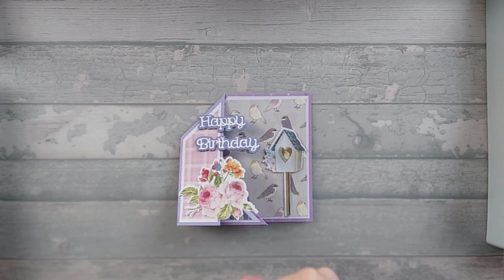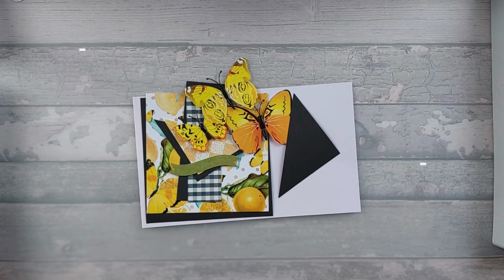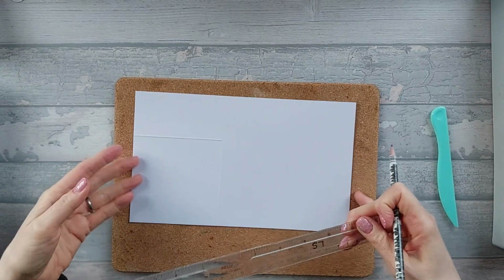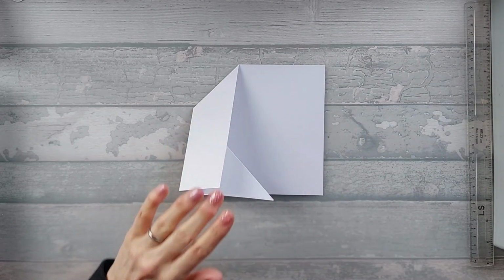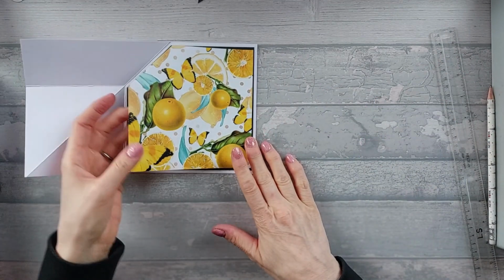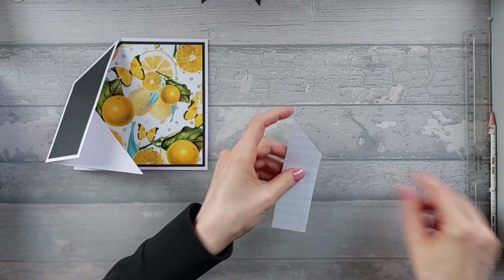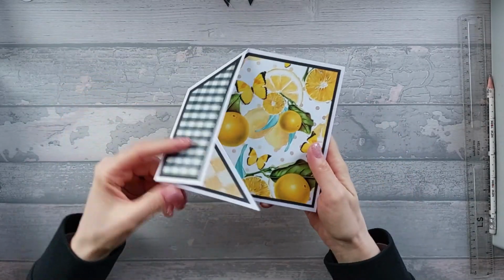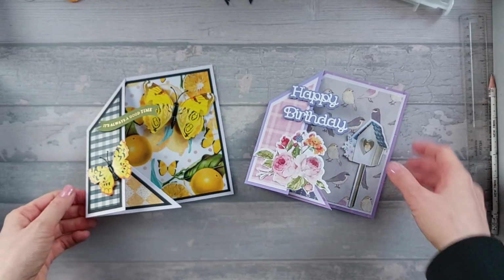6x6 Tucked Corner Fold Card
In today's tutorial I show you how to make a 6" x 6" Tucked Corner Fold card.

Products used:-

- Dovecraft Secret Garden Paper Pack